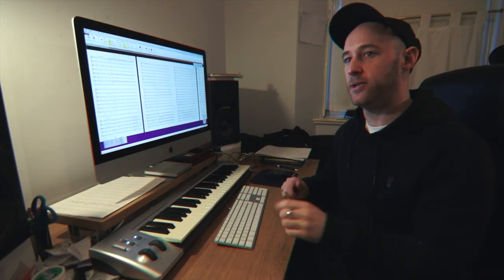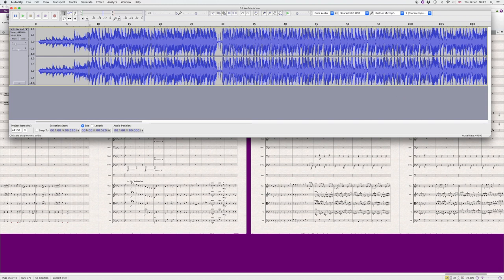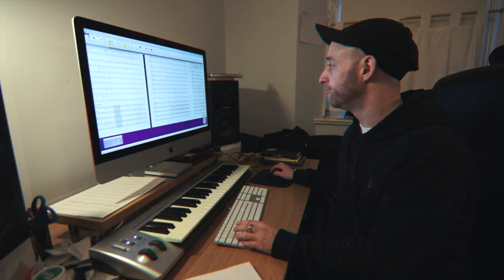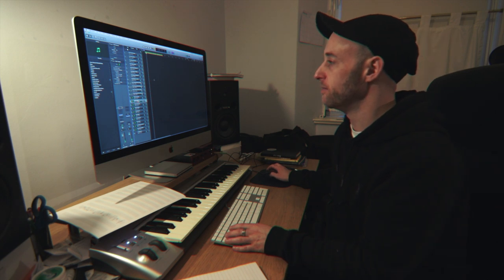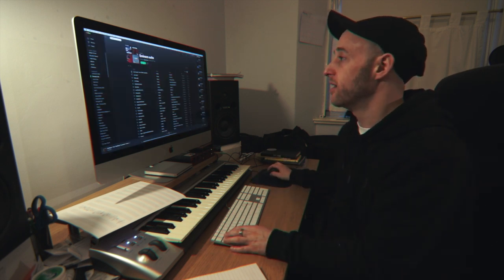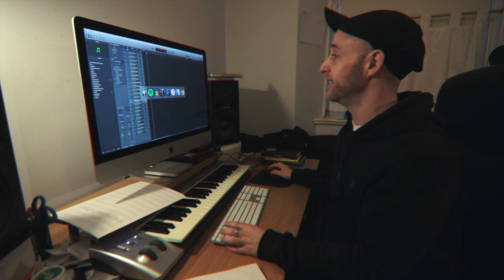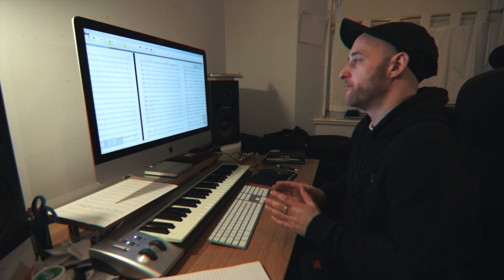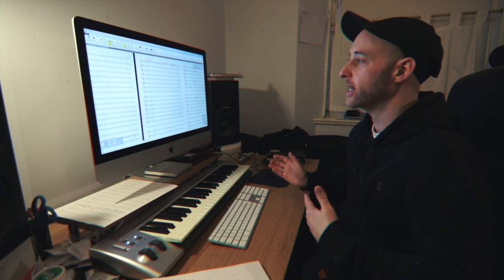Writing the Music - Kaleidoscope Orchestra Stories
Steve Pycroft takes you through some of his writing process as he navigates a new suite, to be recorded next week!